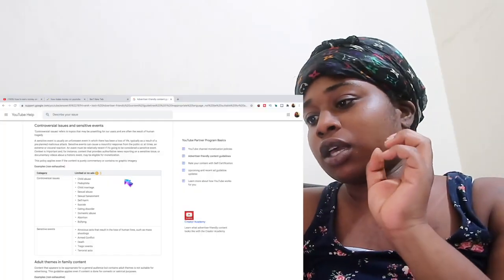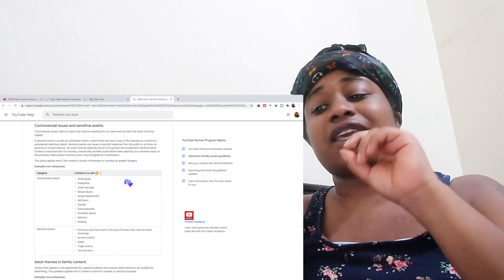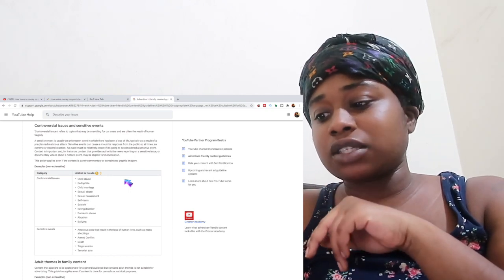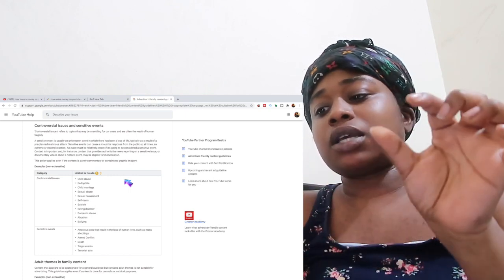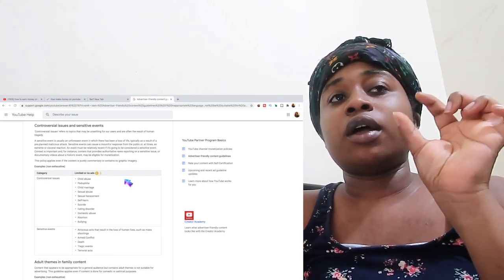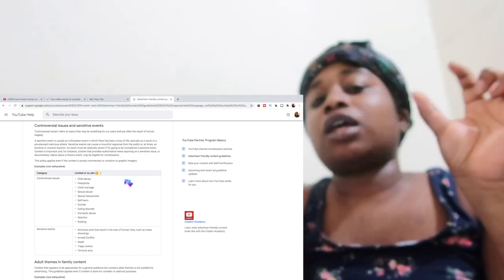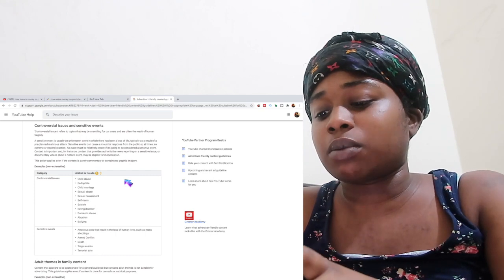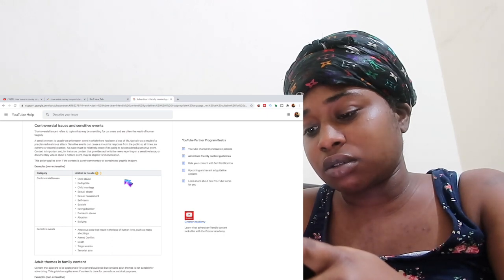HOW TO EARN MONEY ON YOUTUBE | STEP BY STEP GUIDE 2020 | DAY 13 OF VIDCON NOW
In today's vlog I learn about HOW TO EARN MONEY ON YOUTUBE | STEP BY STEP GUIDE 2020 | DAY 13 OF VIDCON NOW. I give you tips and examples on how to earn money on this platform.  Watch the video in full to learn more.

*FILMING EQUIPMENT:

Canon PowerShot G7 X Mark II Digital Camera, Black

CANON 80D